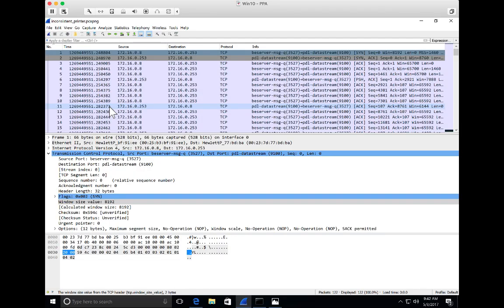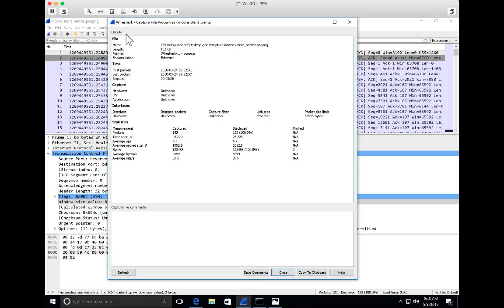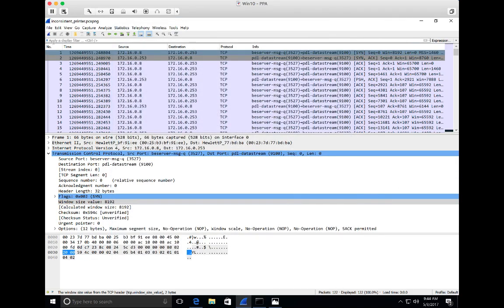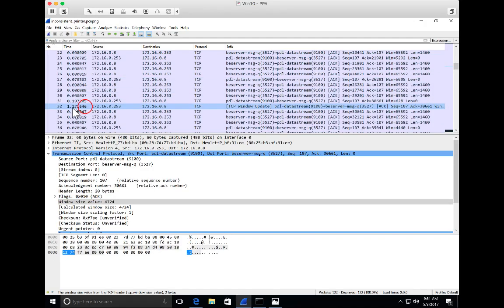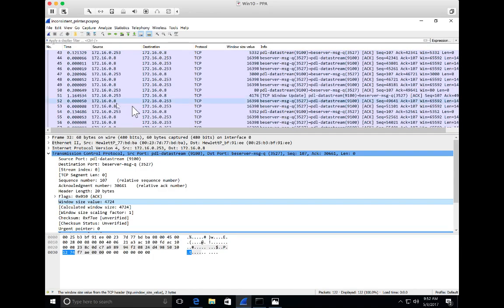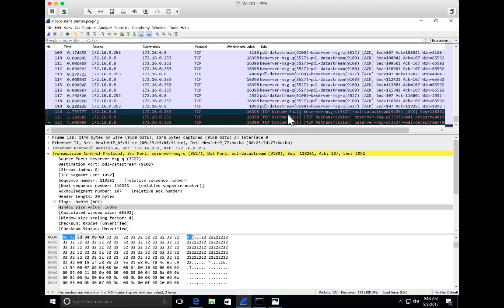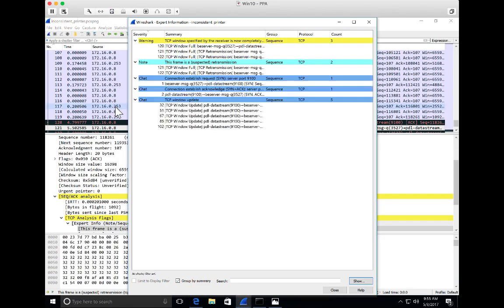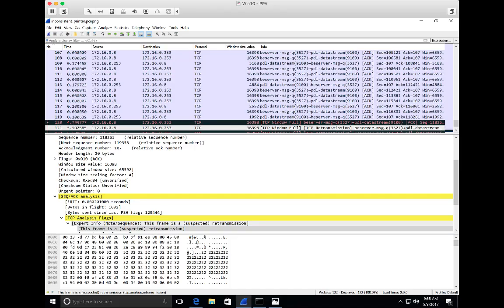14-4 Lab Inconsistent Printer